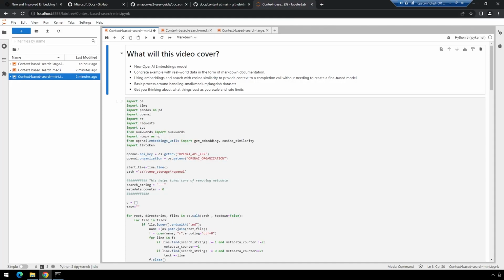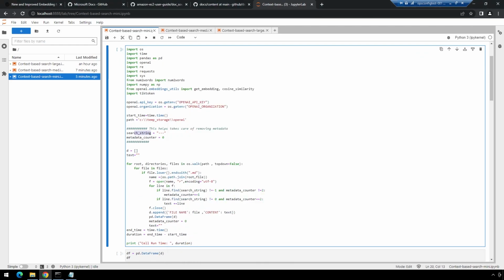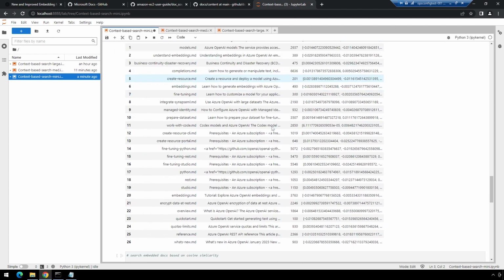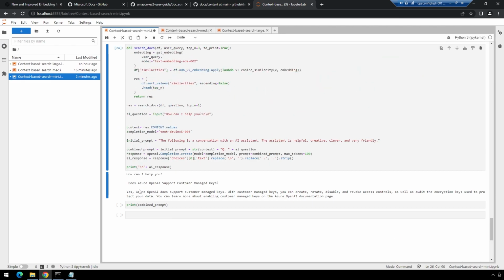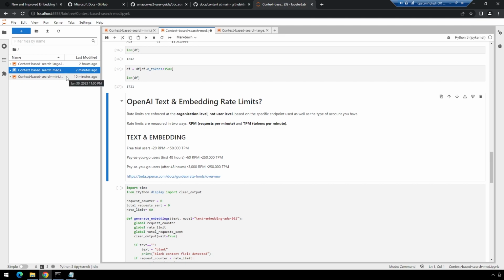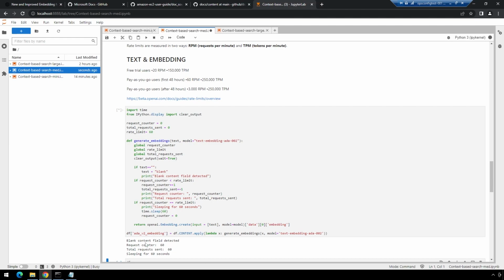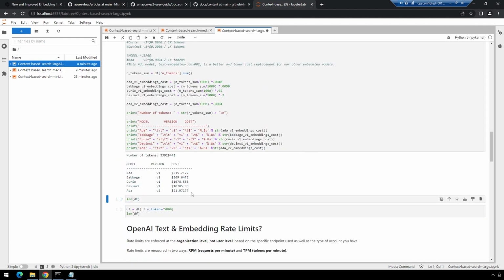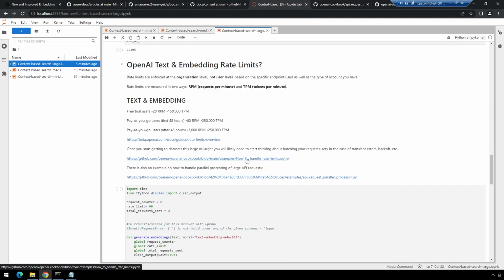OpenAI v2 Embeddings + Search + Context Enhanced Completions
This tutorial covers  the basics of using the new OpenAI V2 text-embedding-ada-002  model for embedding + search. We then take the search results and provide it as context to augment a completion call response without having to fine-tune our model.

Real-world example data is coupled with datasets of various sizes to help provide an introduction to estimating cost and get you to start thinking about the importance of rate limits, retry logic, and batching.

The final example I show with 52 million tokens has an error. I say that my code won't work for embeddings of this size and you would have to use batching in this case.

That statement was incorrect.

With the code as-is without batching I was able to process all the embeddings in less than 2 hours once I had my account for more than 48 hours and was able to take advantage of the 3,000 requests per minute  rate limit.

My error was I was thinking about the 52 million tokens and not about the fact that those tokens were divided among 27,000 requests. So the absolute best case run time would be # of requests/rate limit or 27,000/3,000 = 9 minutes.

In my limited testing I am only able to hit a max rate of about 450 embedding requests per minute with this dataset and the pandas apply() function. So it takes a bit longer to run, but it is able to run without issue.

For efficiency it still makes sense to start experimenting with batching once you get to a dataset this size or larger, but I wanted to correct the video to hopefully avoid any confusion. The basic rate limit handling code should still be useful to someone with a trial account (20 RPM) or in the first 48 hour window of a paid account (60 RPM), but after that it is not needed at all and will only unnecessarily slow down your code.

00:00 Intro
2:33 Basic pipeline for processing markdown files
4:30 Initial DataFrame is created
4:48 Basic data cleanup
5:04 Tokenization with tiktoken
6:07 Cost calculation
7:07 Generate embeddings
7:35 Search with cosine similarity
9:46 Context based completions from search
12:20 Same process with slightly larger dataset
14:54 Intro to rate limits
17:30 InvalidRequestError: [''] is not valid under any of the given schemas - 'input'
19:02 Generate embeddings w/slightly larger dataset
20:06 Same process with larger dataset (52 million tokens)
24:34 Brief discussion of batching